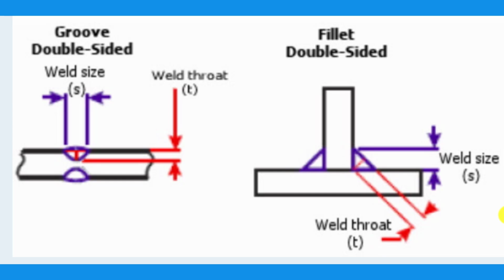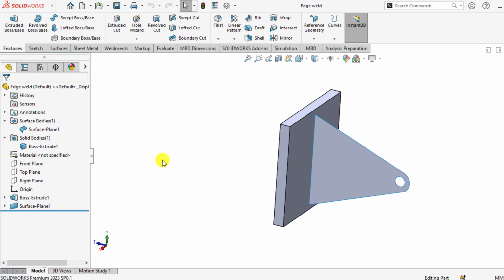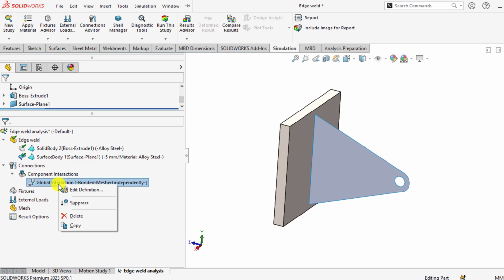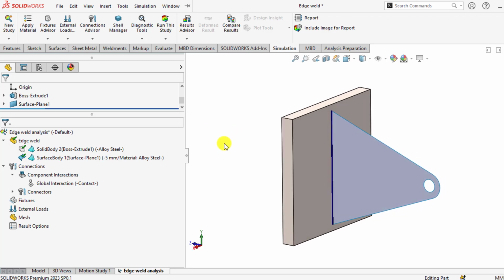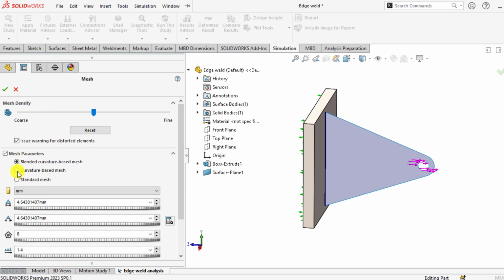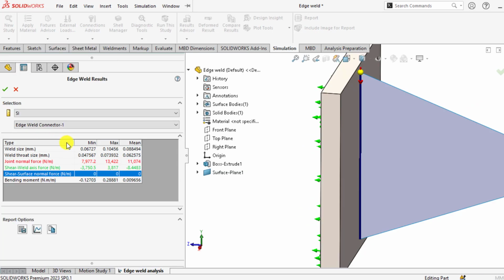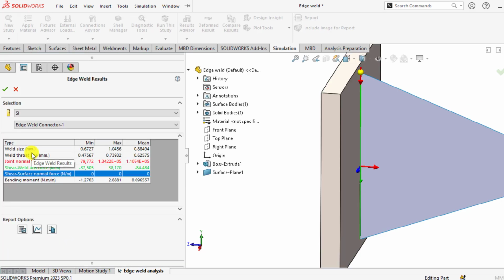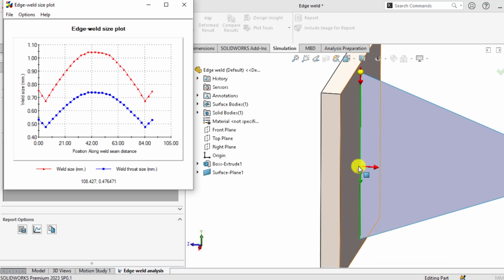How to carry welding analysis with solidworks?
How to carry welding analysis with solidworks @cadingal
Main objectives to learn
Understand concept of fillet weld and groove weld
How to do mixed meshing?
Understand concept of weld size and weld throat.
How to define estimated weld size?
How to assign double sided fillet weld?
Plot weld size versus edge weld length
To start static analysis of edge welding, download 3d CAD model.
For more Solidworks structural analysis tutorials click on followings links